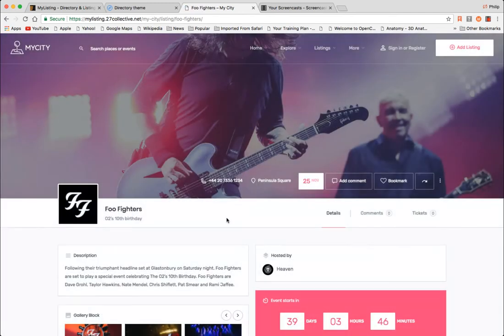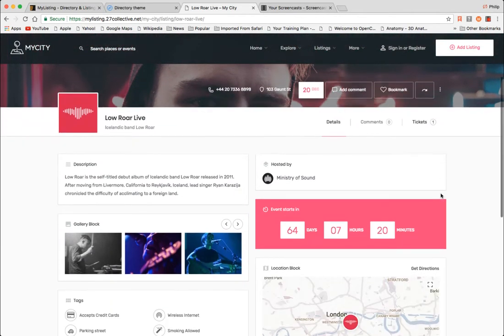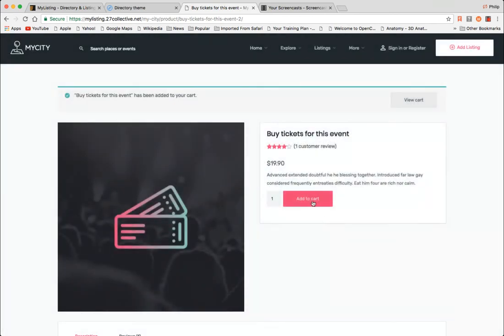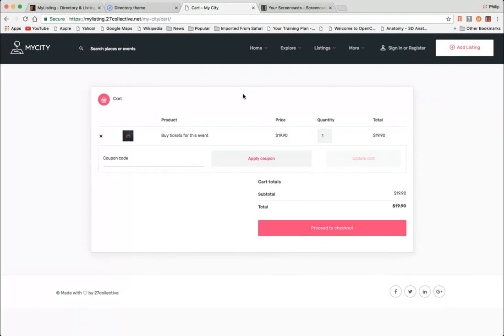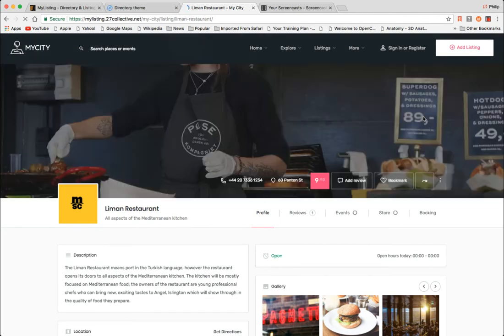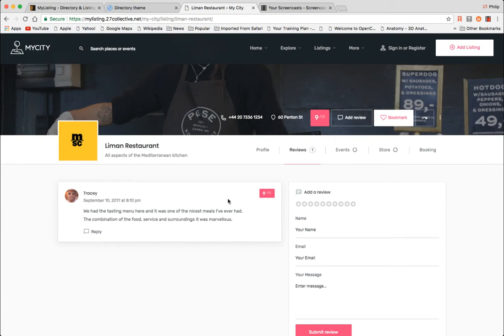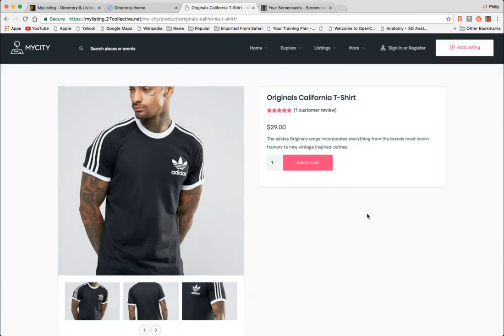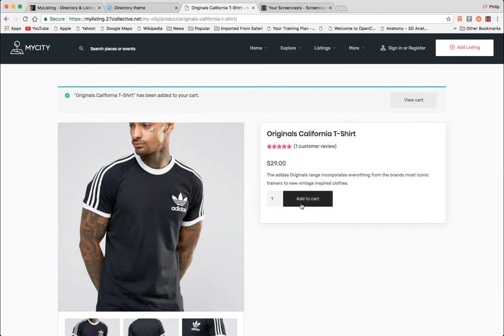MyListing Directory Theme Review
2. - Download 25 hours of worksheets, walkthroughs and PDF guides for building, monetizing and marketing your niche community, authoriity site or digital media brand. l 🔥🔥

↪ EARN! Build Profitable Directories on a Bootstrap Budget

↪LEARN!   Content and Courses for Brand Builders, Online Agencies and Marketing Consultants

AUTHORITY ADVANTAGE (free course)  Learn how to Build a Profitable Online Business with Web Directories & Authority Sites.

- Discover the 7 BEST Types of Authority Sites and profitable online communities

- Selling BIG dollar back end services

- Launching your own online agency from home

- Finding local clients with ease

- Selling featured listings

The BEST way  to look like a rock star in your niche. (even if you're just getting started)

- The BEST Keyword Research tools for directory building & authority site marketing

Cut and paste emails to get people to WANT to join your directory fast

"Empowering People Through Service, Information & Opportunity"

The 7 Steps to Launching a Profitable Web Directory Business in a Weekend.  (Free Audio & Downloadable Marketing Map)

Here is a really quick look at the back end of Listingpro - a brand new wordpress directory theme that innovates, and pushes the envelope on what is possible for a WP based directory framework.

NOTE: This is really only a fraction of the functionality of what you can accomplish with Listingpro, and in this little "demo" I'm only using it for the first time myself. (a few hours after install) so much of what they've added to the theme since, and much of what I've learned by exploring it, further reinforces my intuition that this theme comes as close to an SAAS style directory framework, as you are going to find using Wordpress.

Passion.  Purpose.  PUBLISH!  What do you love?  Who does it Serve?  How will you change the world with your work?  Join us our community and find out!

AUTHORITY ADVANTAGE (free course)  Build a Profitable Online Business with Web Directories & Authority Sites.

- Selling featured listings

A quick look at the MyListing Directory theme, a powerful, beautiful and innovative approach to building a Wordpress directory.

Mylisting has some super functional enhancements over the analogs in this space (e.g. - Listify/Listable and their close cousins) and in my view, having purchased the theme overnight and played with it for a few hours, it makes a compelling argument for being the best option, in this moment, for a WP job manager/Woocommerce powered directory.

(it also has EVENTS integrated into the core functionality, offering you an extra opportunity to sell stuff to your audience, both the public (folks browsing the site) and the professionals you want to be featured as well.